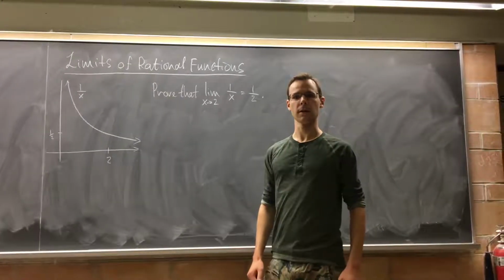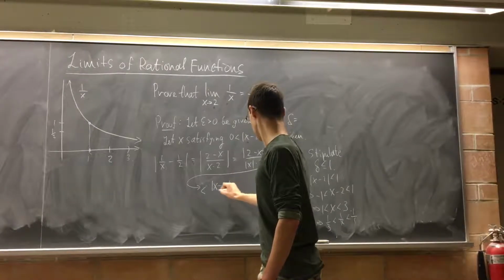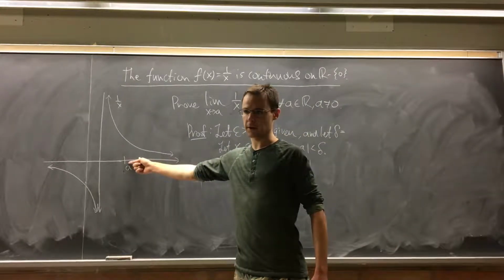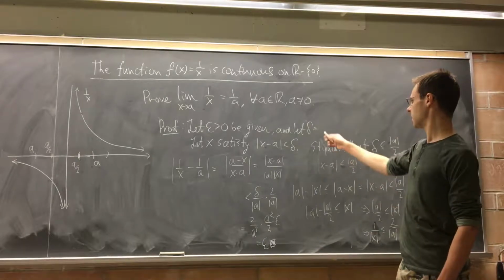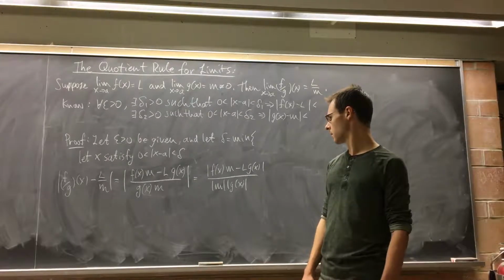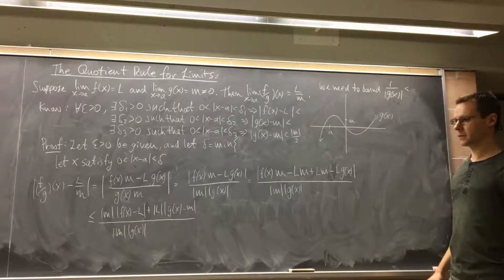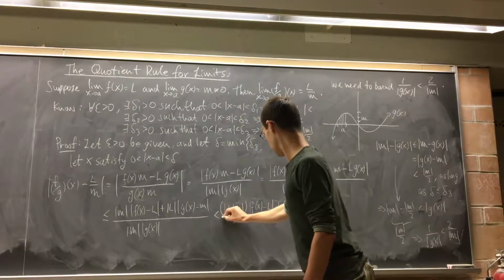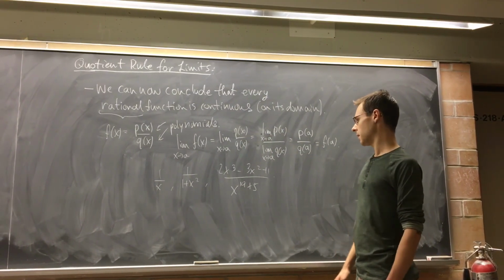Epsilon delta proofs 6 - Quotients of functions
In this video we prove the quotient rule for limits and show that we can use it, along with the sum and product rules we proved in the last video, to conclude that all rational functions are continuous on their domains. In addition, two warm-up examples are discussed beforehand.
lim_(x to 2) 1/x = 1/2 at 0:20
lim_(x to a) 1/x = 1/a at 8:55
Quotient rule at 17:00 and its consequences at 34:03